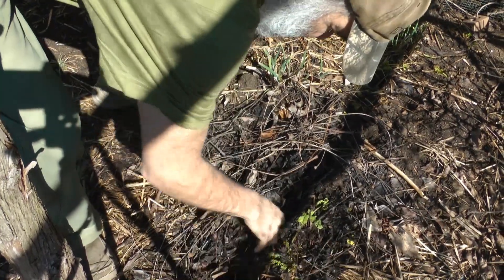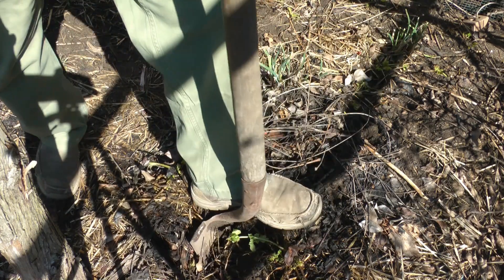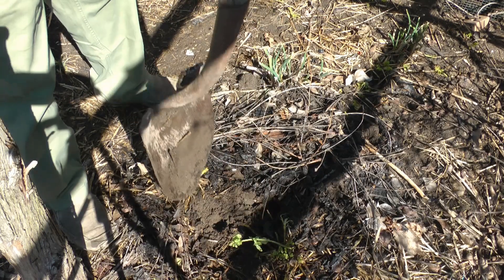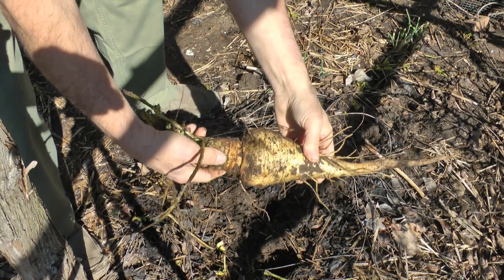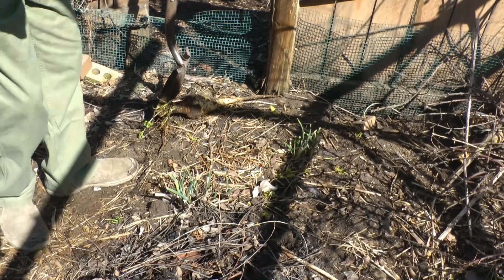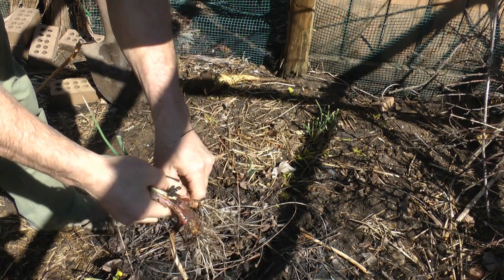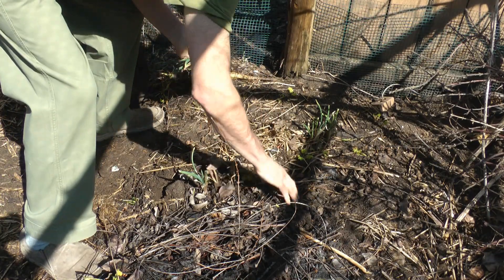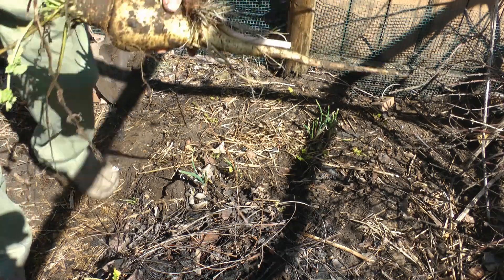Pick instead of pay!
Small early spring harvest.